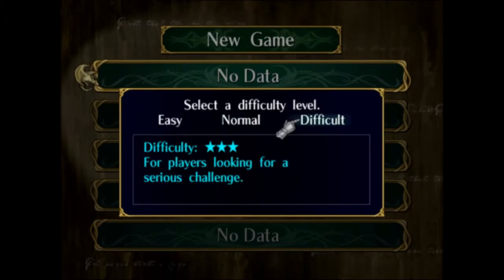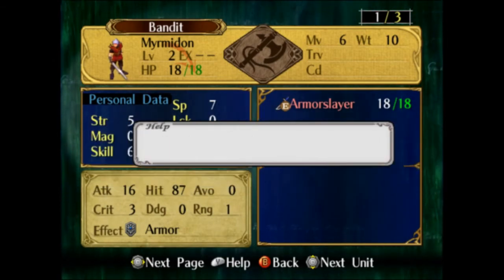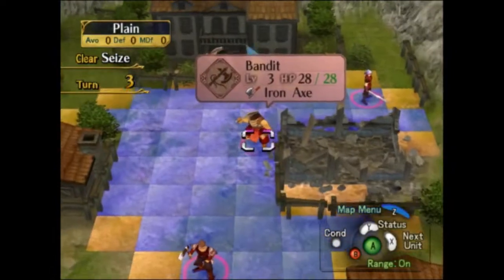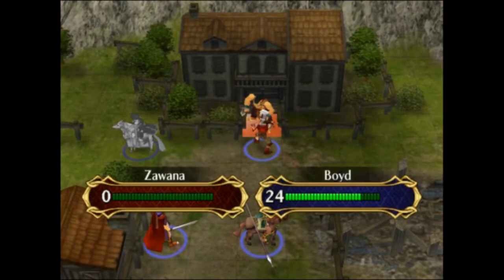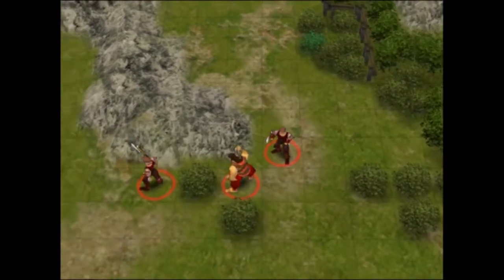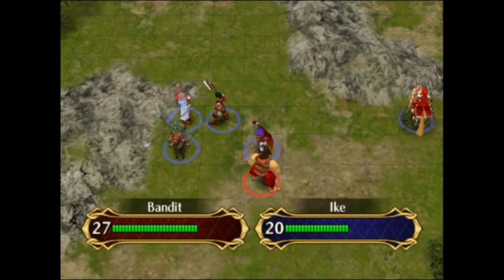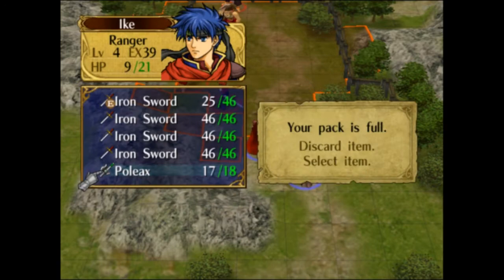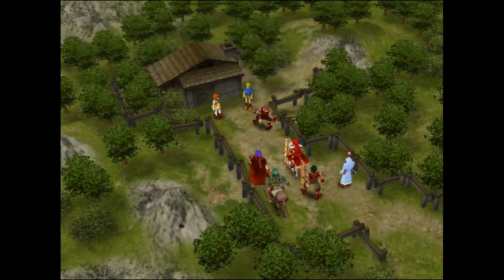FE9 Hell Mode Ironman: Prologue, Chapters 1 + 2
This is a run of FE9 in which enemies are buffed, in addition to other miscellaneous changes made in order to make the game more interesting. The full changelog is as follows:

-Unpromoted enemies receive a buff to their non-LCK/DEF/RES growths equal to +50% of their original values.
-Promoted enemies receive a buff to their non-LCK/DEF/RES growths equal to +35% of their original values.
-Enemy DEF/RES growths are slightly reduced (typically -5% DEF -10% RES)
-All non-Tome/Bow effective weapons receive +3 might
-All Bows receive +1 might (Laguz Bow receives +3)
-All Knives are slightly buffed
-Most bosses' stats buffed equal to +10% of their original values
-Ashnard and the Black Knight can now be damaged by all units
-Non-boss enemies have a 12% chance to receive a random skill
-Non-boss enemies have a 7% chance to receive a random droppable item